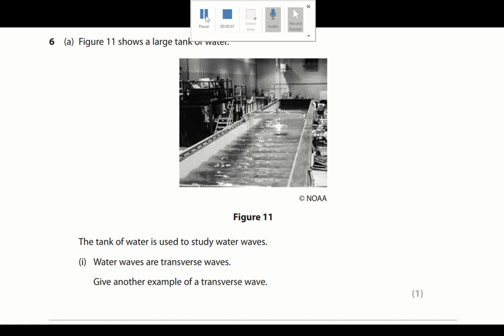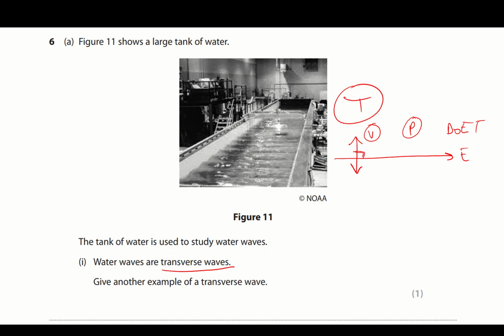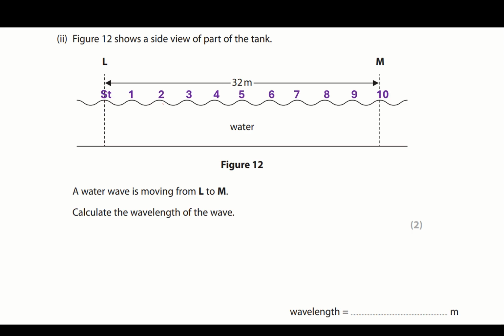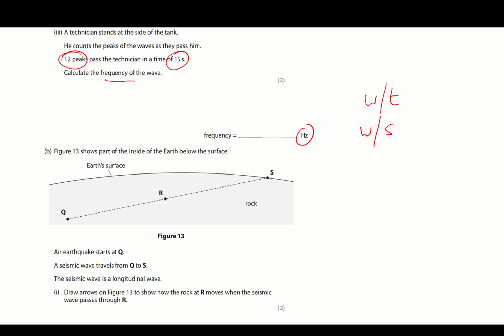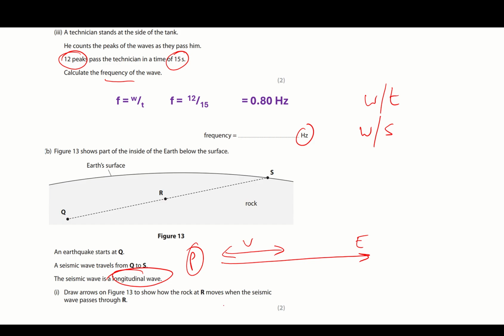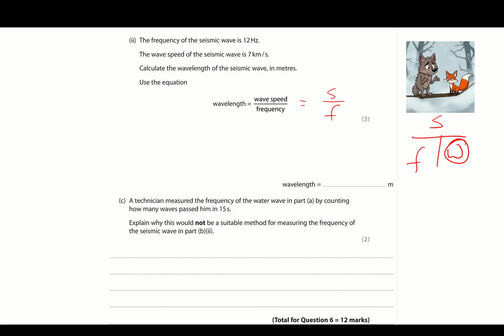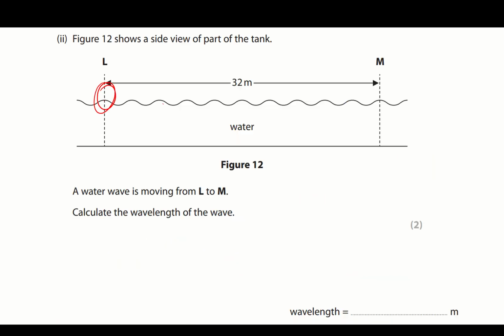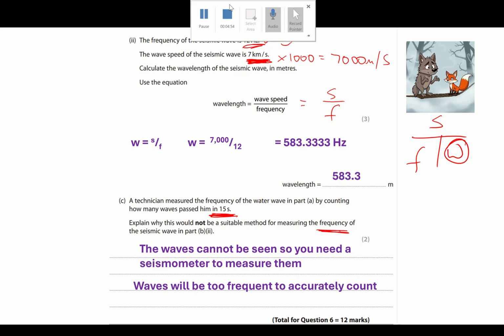Edexcel 2020 Paper 1 FT Q6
Edexcel Physics 2020 Paper 1 Foundation tier Q6 - Waves